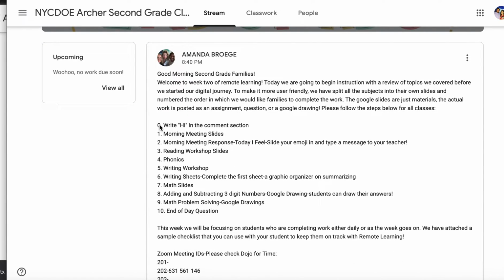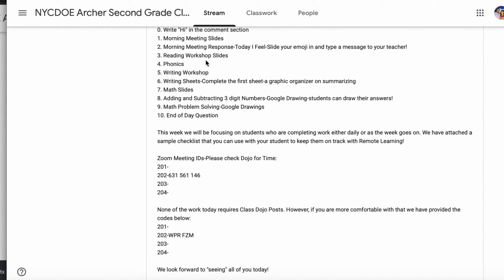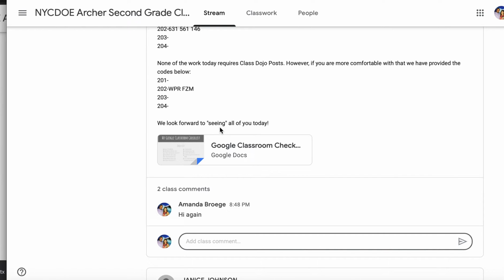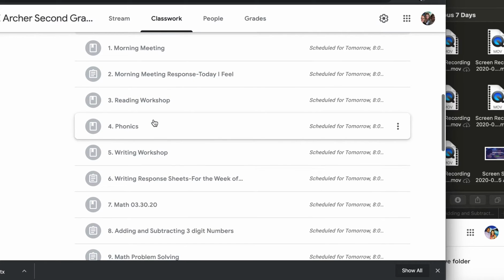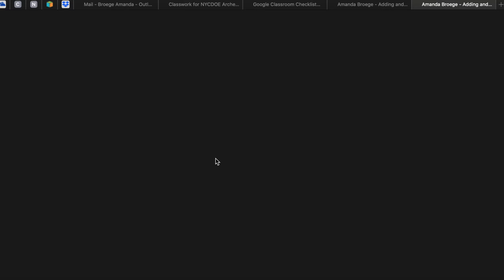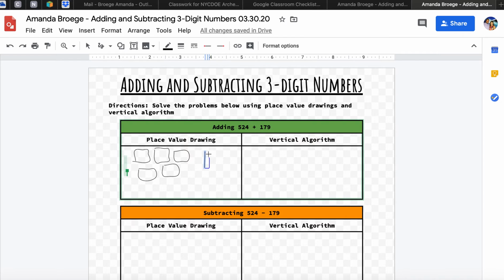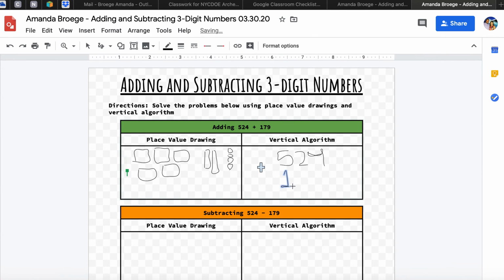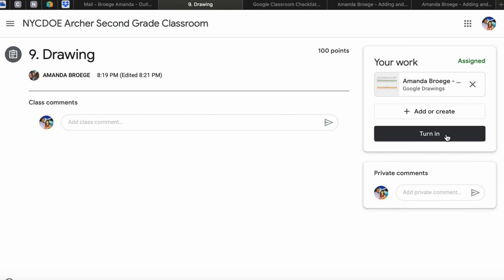Second Grade Google Classroom Tutorial 03.30.20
Please watch this to learn about how second grade is using their google classroom platform! We are trying a new feature this week-Google Drawing!